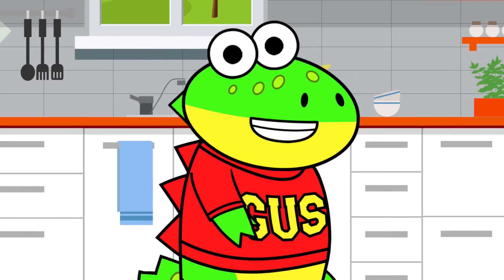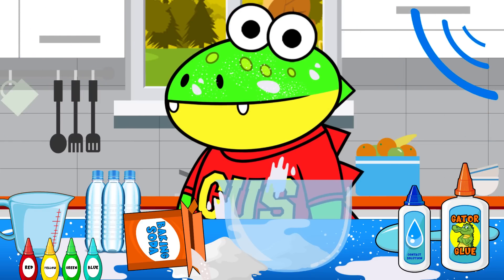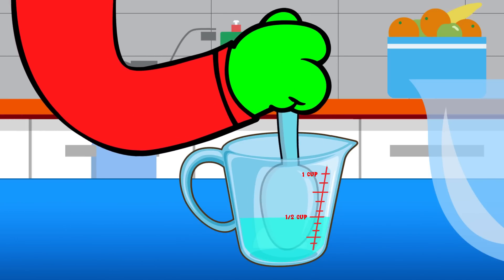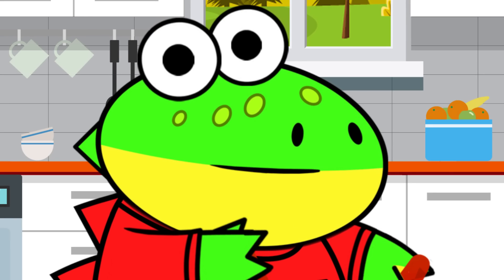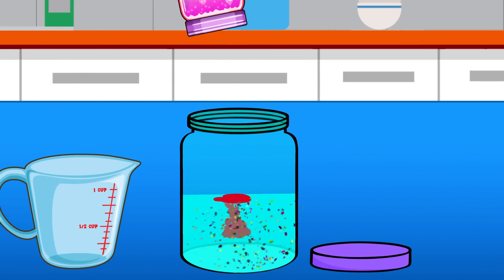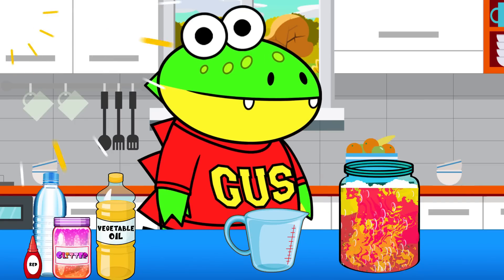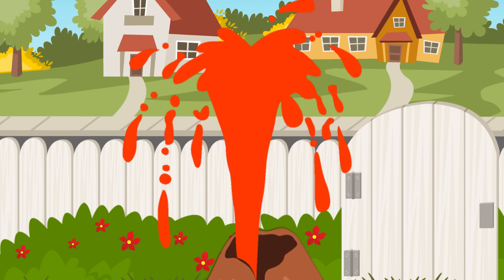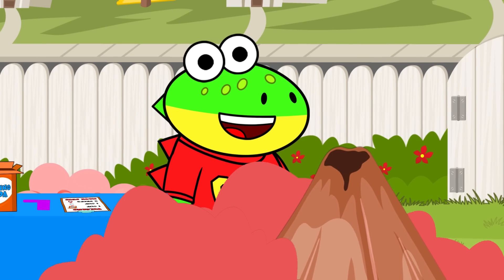DIY Science Experiment with SLIME! Learn Good Healthy Habits like Cleaning!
Come hang out with Gus the Gummy Gator and learn some DiY Science Experiments.
Today, Gus gets to learn how to create SLIME!
Watch this family friendly animation of your favorite little gator learn about science!